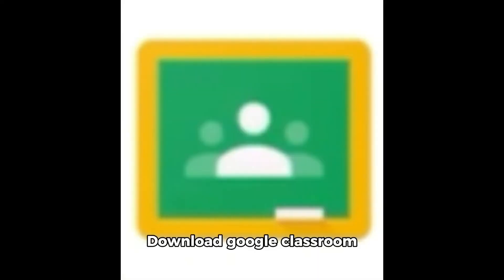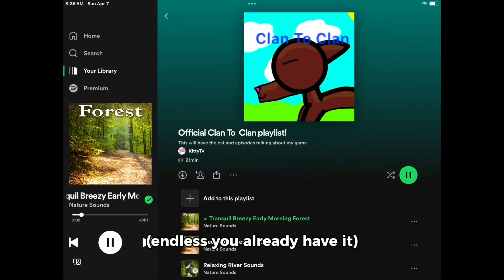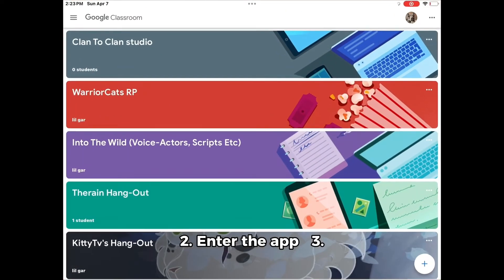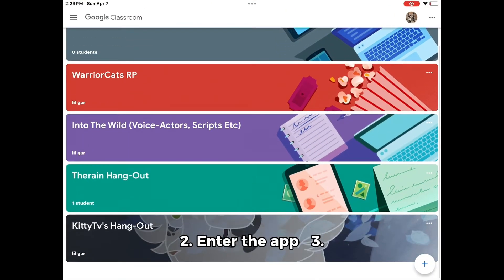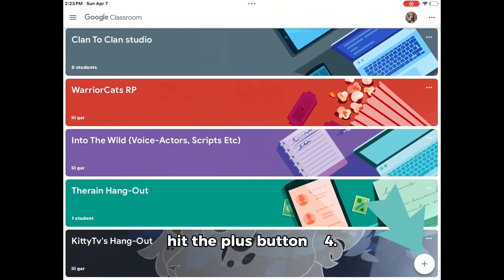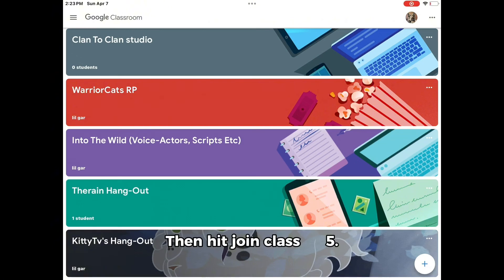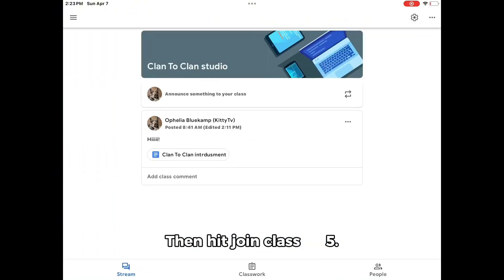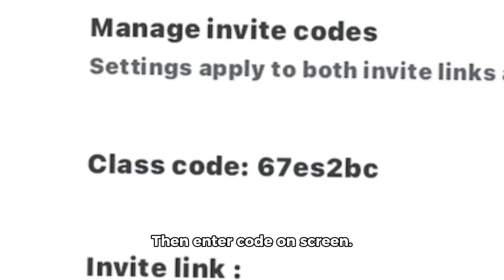How to be a studio member for Clan To Clan!